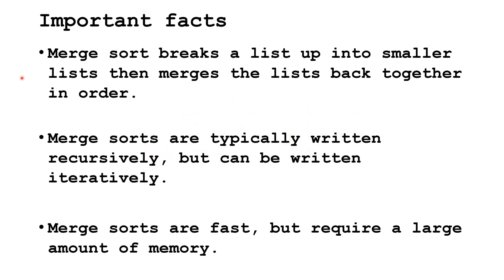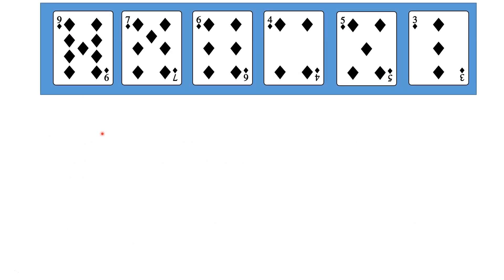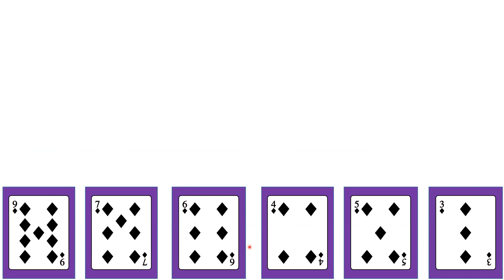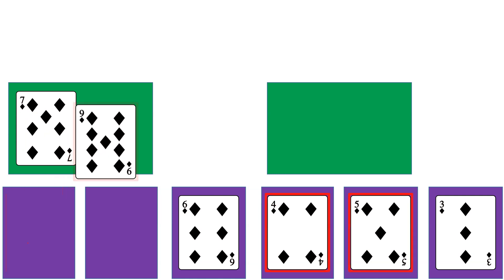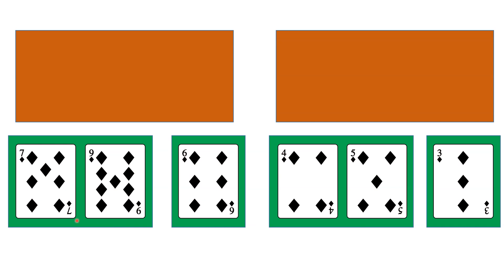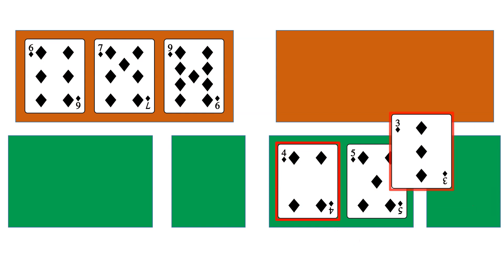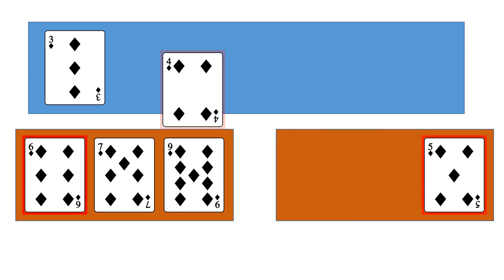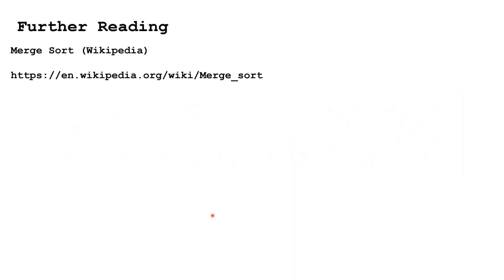Merge Sort Algorithm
Step by step explanation of the Merge Sort algorithm.